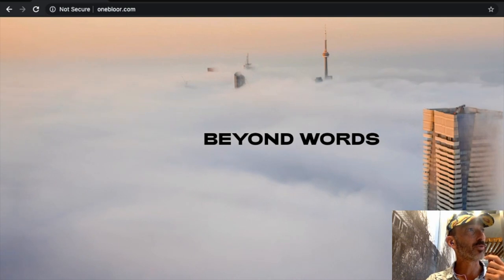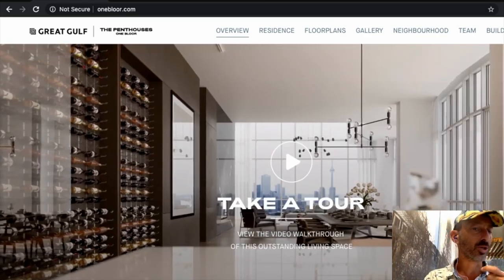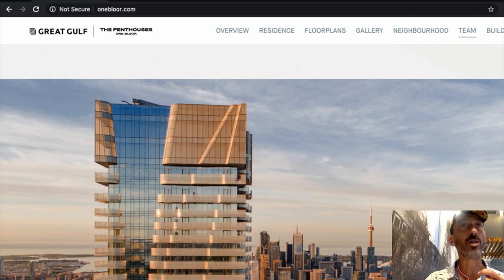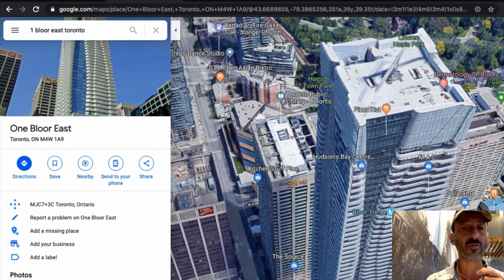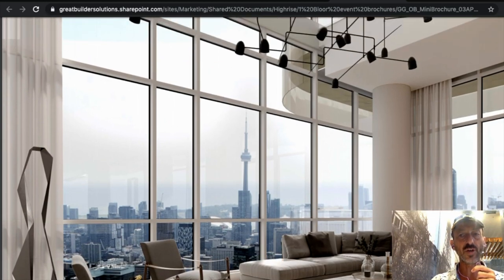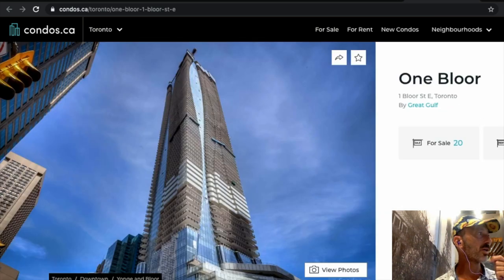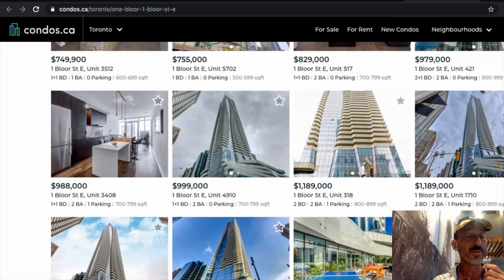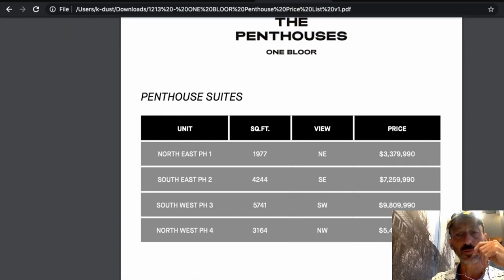One Bloor East Penthouse $9.8m • Toronto Condos For Sale • Yorkville | Yossi Kaplan Real Estate #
$9.8mil Toronto Penthouse @ One Bloor East
Worth it? Want to see it? Toronto Realtor Yossi Kaplan, MBA explains!

Buying, Selling or Assigning?

LISTINGS - UPDATED 24/7

SEARCH LISTINGS BY TYPE

TORONTO REAL ESTATE INFO

ABOUT Yossi Kaplan, MBA
Yossi Kaplan is a Toronto Licensed  Realtor & Mortgage Broker, specializing in Real Estate Investments, Pre-Construction, Assignments and MLS Listings.

- Yossi